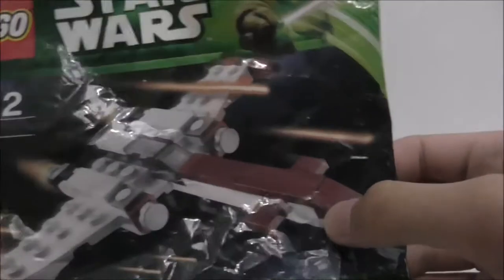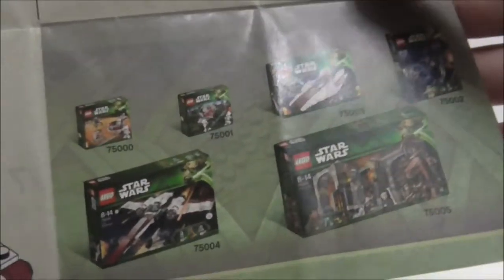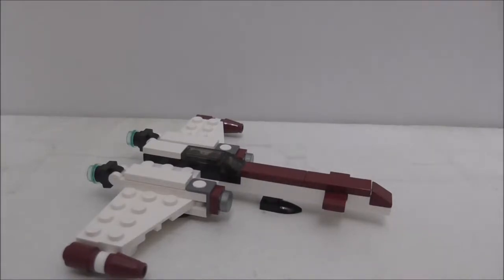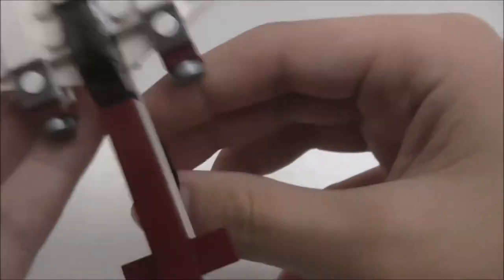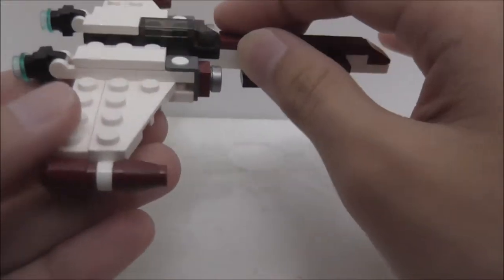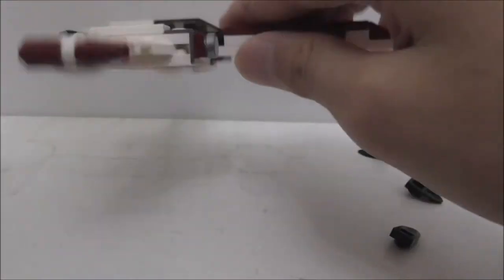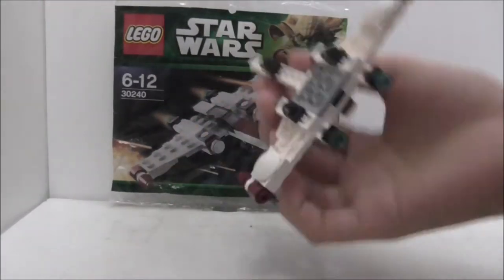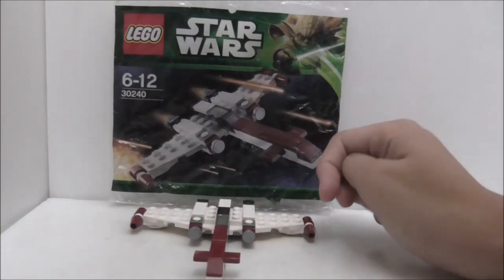2013 Lego Star Wars Clone Wars Z 95 Heaadhunter Polybag set 30240 review